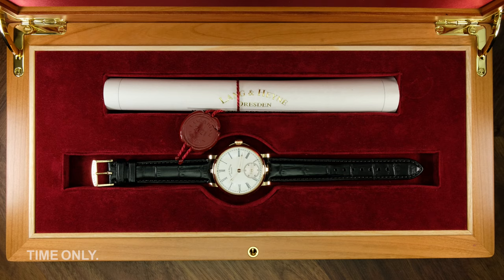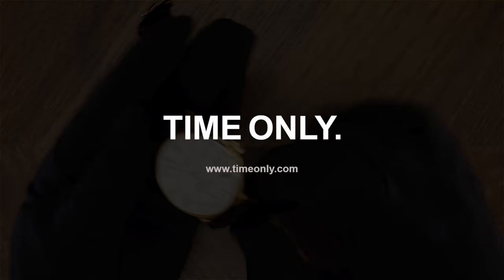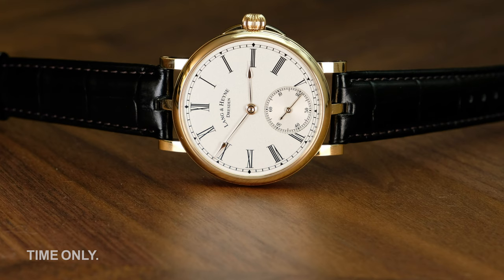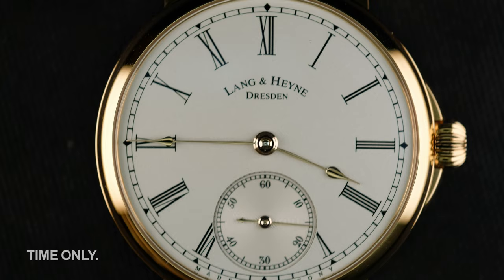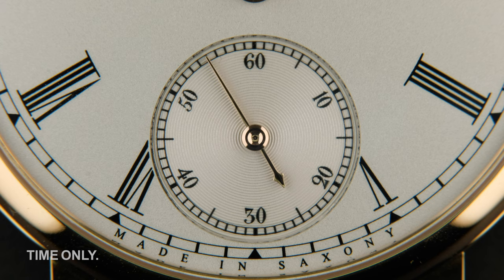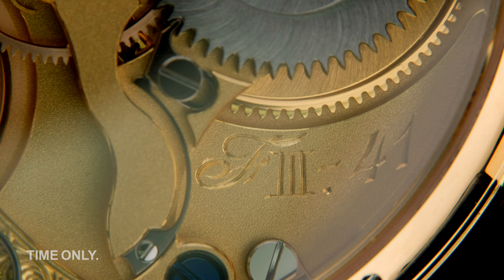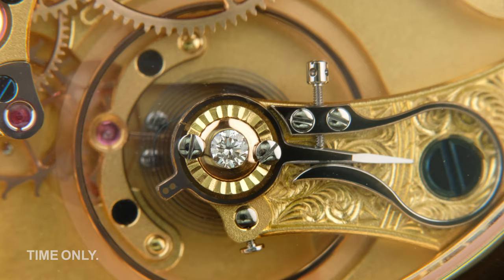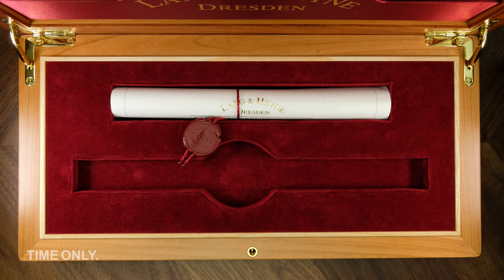Haute Horology - Lang & Heyne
TIME ONLY. -The Authorised Lang & Heyne Dealer

Official account of Australia's luxury watch specialists with lounges in Melbourne, Sydney & Brisbane.

- 23 Market Brands
- 21 Authorised Brands
- 5 Star Google Rating
- 5 Star Chrono24 Verified Dealer Rating

Market Brands:
Rolex, Audemars Piguet, Patek Philippe, Richard Mille, Vacheron Constantin and more.